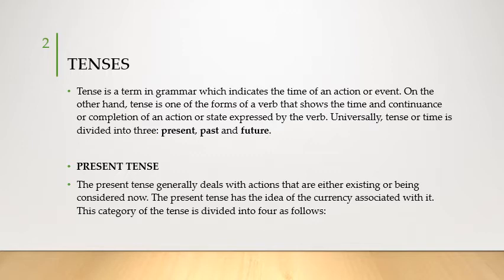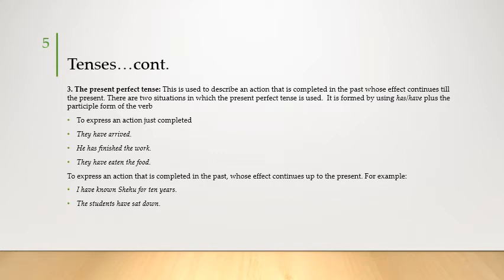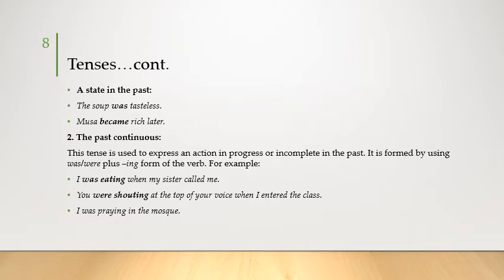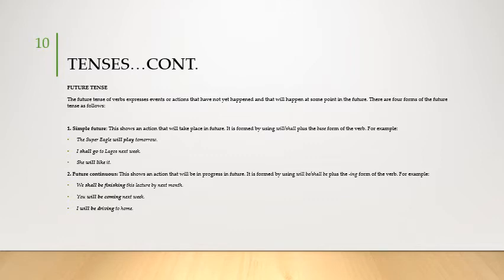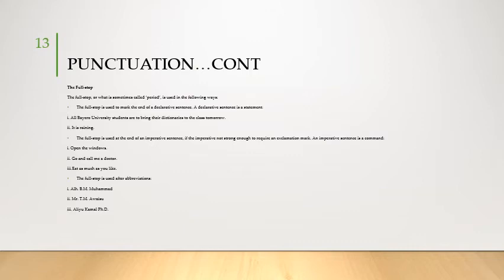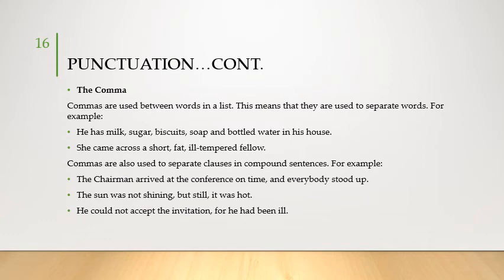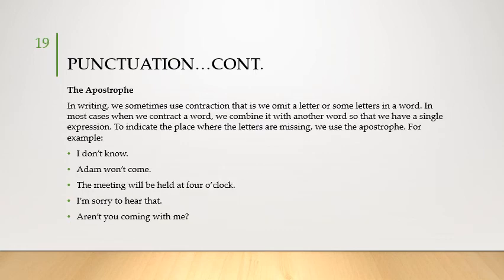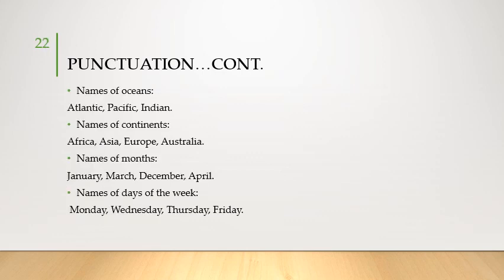UOE MOD 2 Lect 2 FIRST SEM 20 21 GROUP D1 BD AMINU